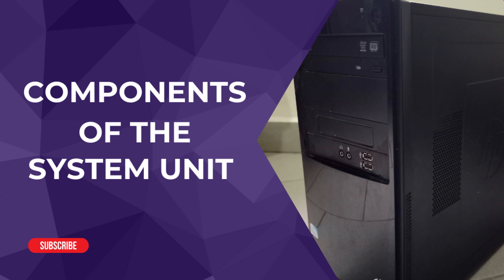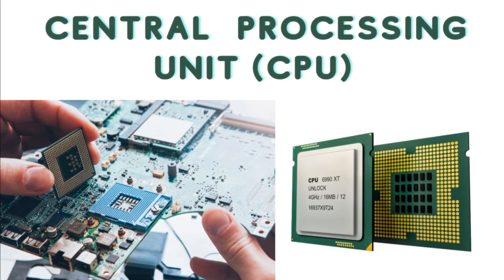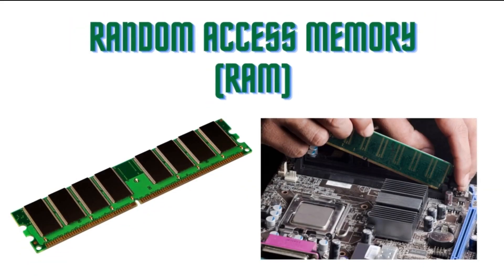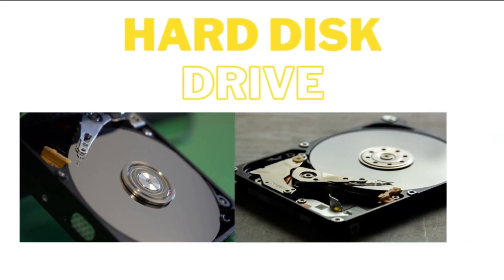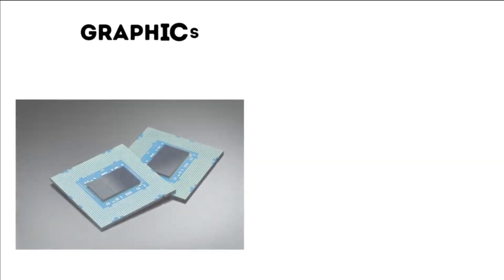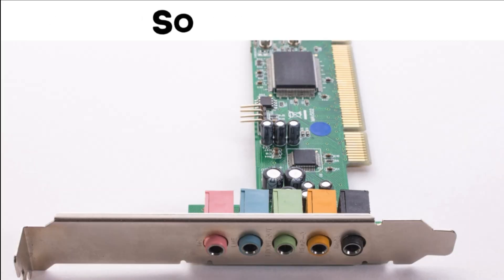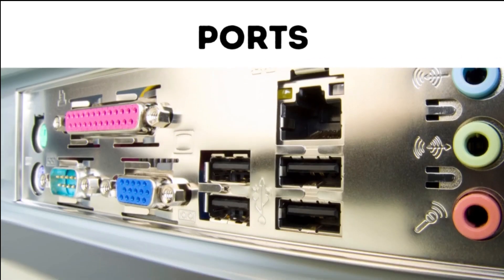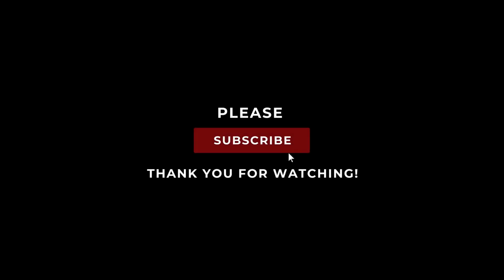Components of the System Unit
"Exploring the Key Components Inside Your System Unit"